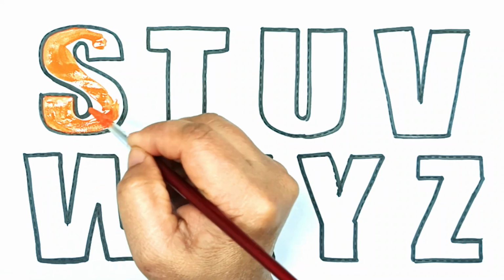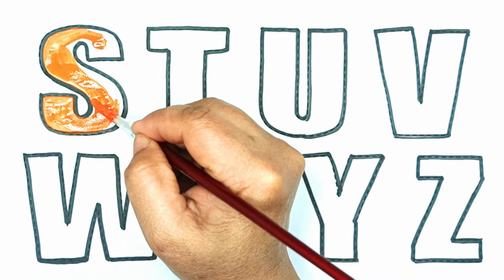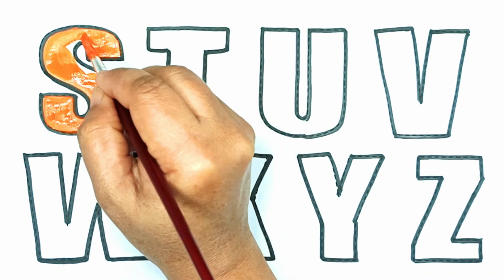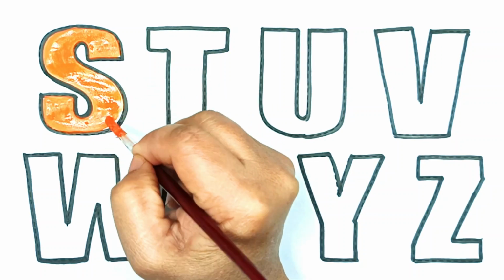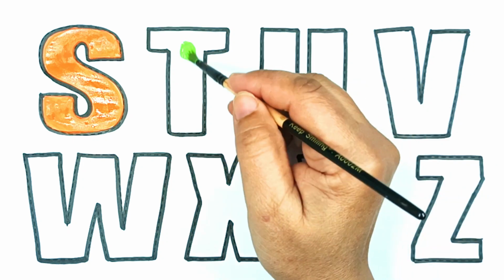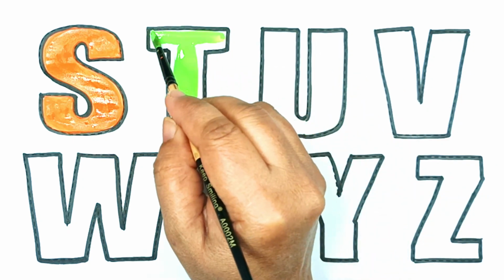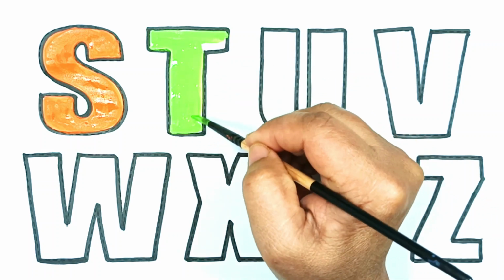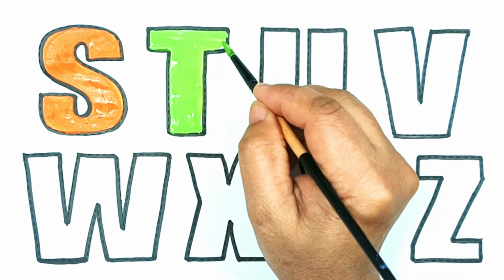Let's Learn to Draw and Paint STUVWXYZ for Kids // Easy Step by Step Drawing Tutorial